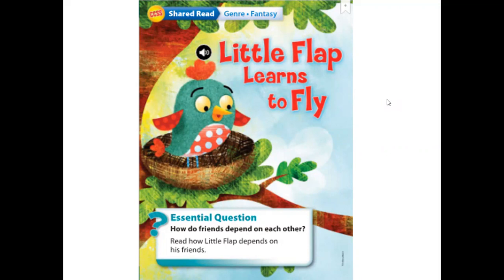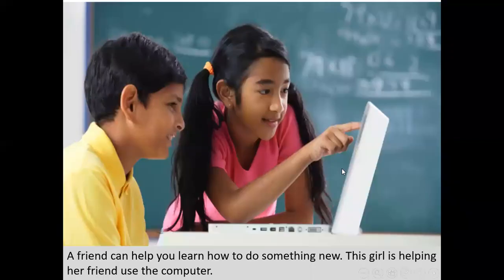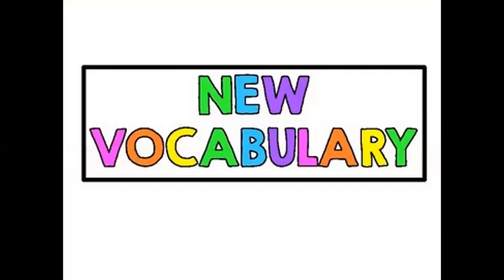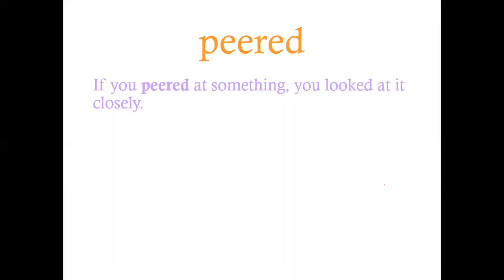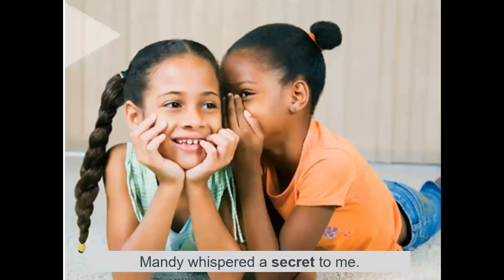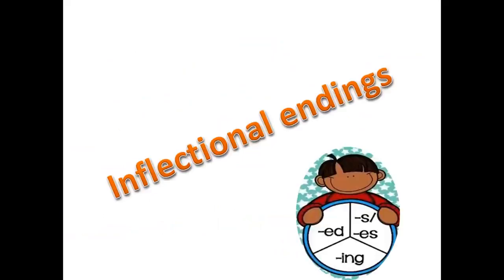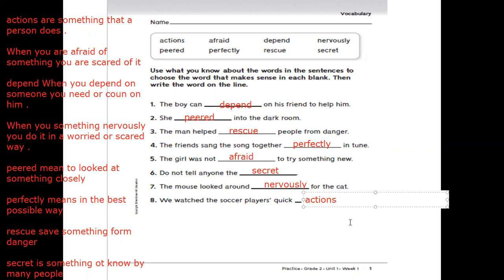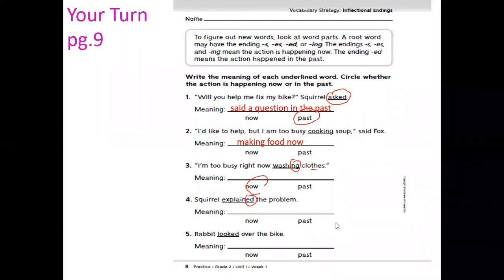Grade 2 : Little Flap Learns to Fly : Vocabulary : Vocabulary Strategy : Inflectional Endings